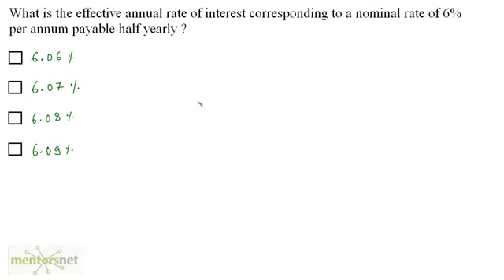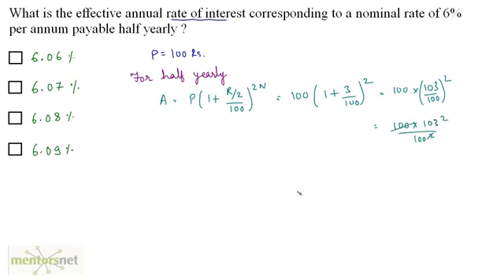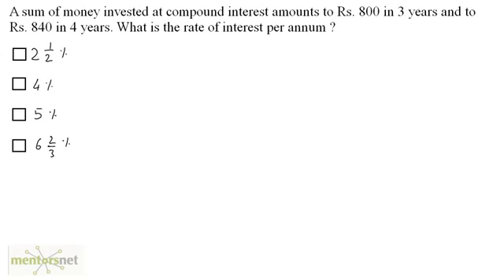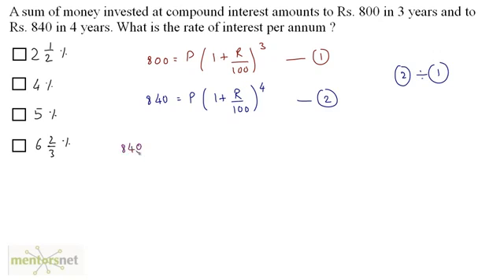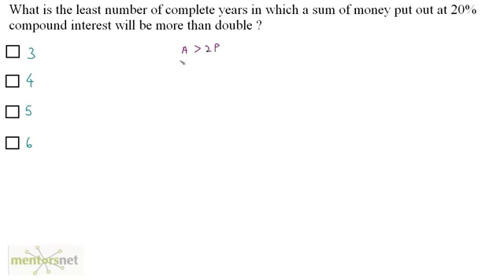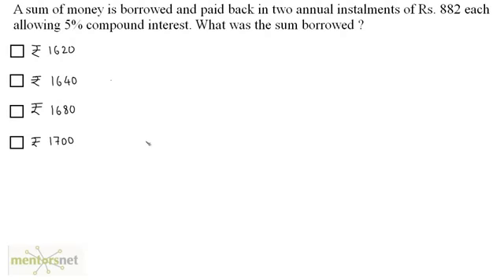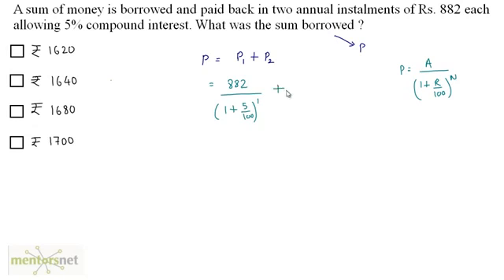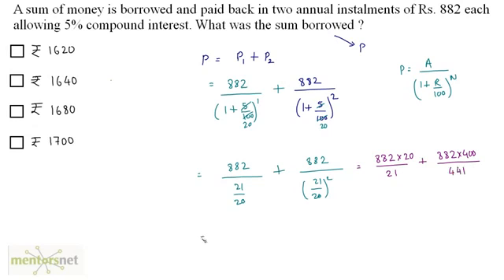QT 163 Compound Interest Question Set 3 Low